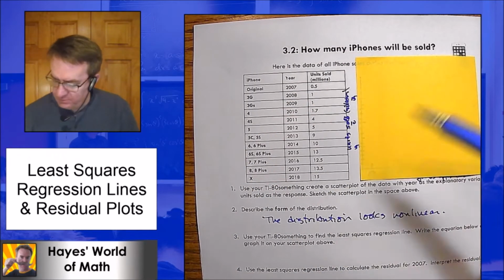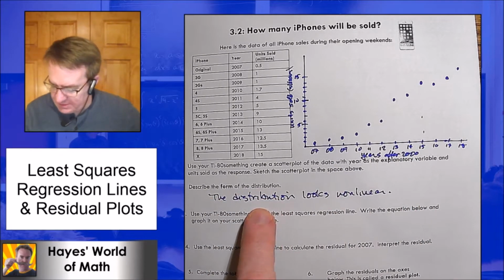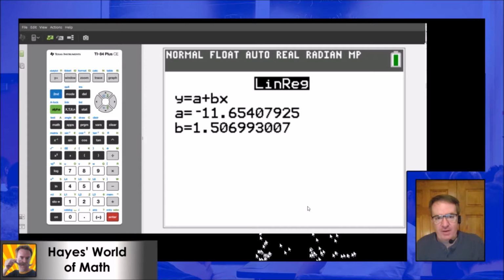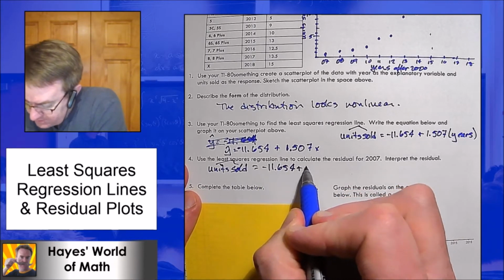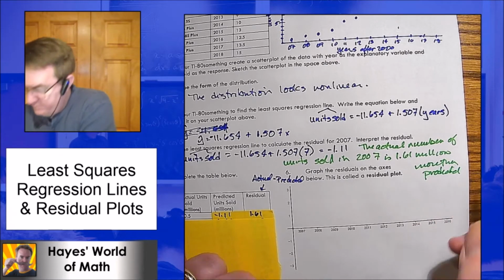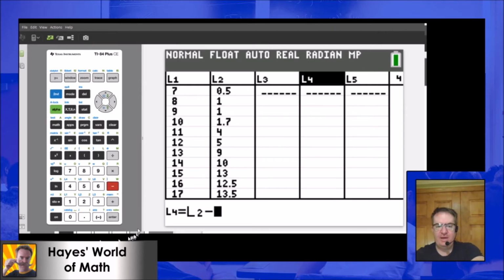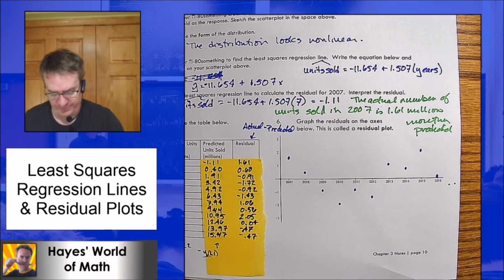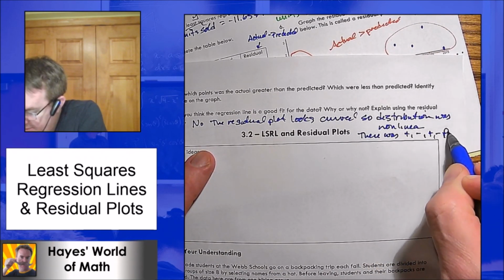Predicting iPhone Sales | Least Squares Regression and Residual Plots, Pt 1 - AP Stats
Experience how LSRL and residual plots work, including
-Determine the equation of a least-squares regression line using technology or computer output.
-Construct and interpret residual plots to assess whether a regression model is appropriate.